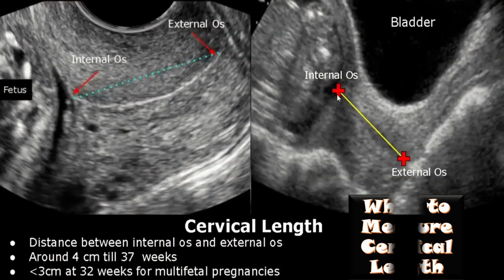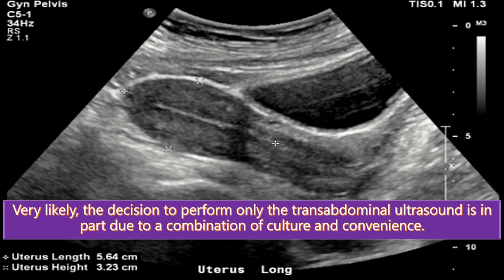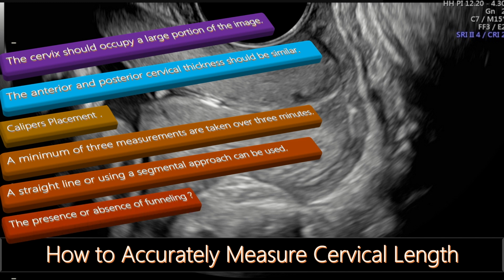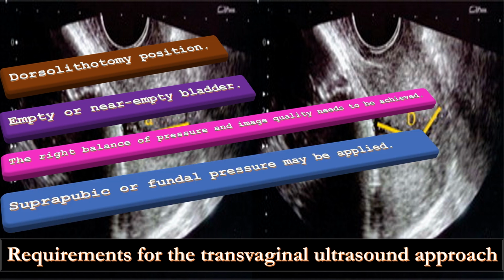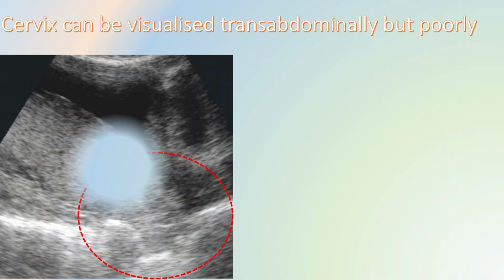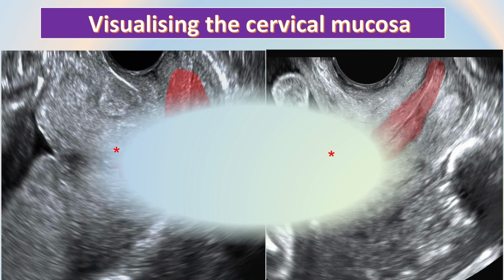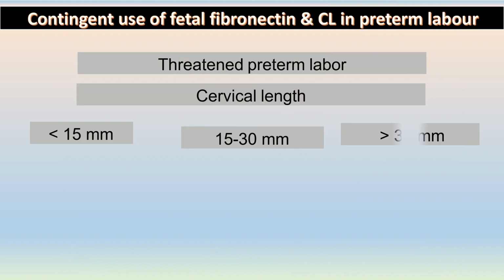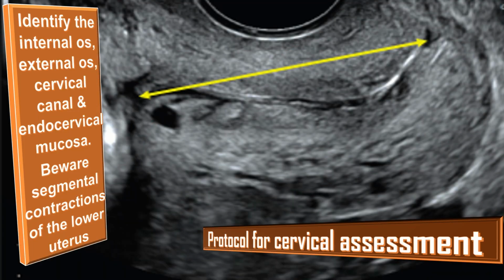How to Measure Cervical Length on Ultrasound? | How to Predict Preterm Labour from Cervical Length?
Cervical length is assessed best by TVS. However, some radiologists also use TAS for its length measurement. Its assessment is useful predictor of preterm births and second trimester miscarriages so that timely management can be done.
 abnormal bleeding
 pelvic pain
 genital itching
 urinary incontinence
 urinary tract or vaginal infections
 endometriosis
 breast disorders
 hormonal disorders
 dilation and curettage
 biopsy
 tubal ligation for female sterilization
 laser surgery
 vaginal delivery
 caesarean delivery
 pelvic exams
 pap smears
 clinical breast exams
 mammographies
 cancer screenings
 perimenopause
 menopause
 prenatal care
 infertility treatment
 postpartum depression
 easing cramps
 irregular or abnormal bleeding
 mood swings
 vaginal dryness
 hot flushes
 bone loss
 incontinence